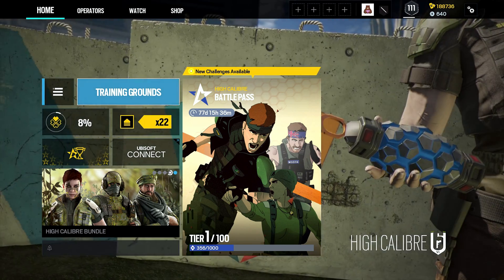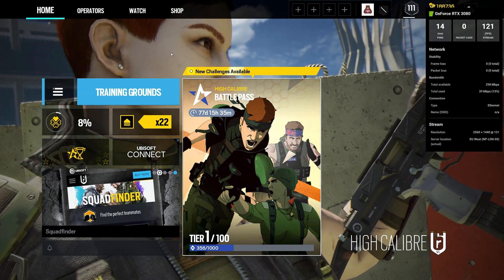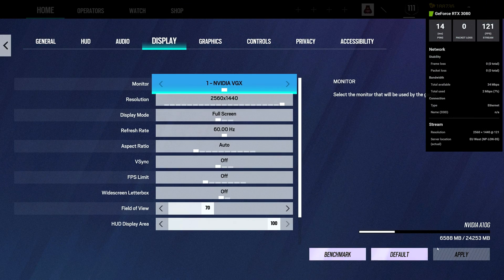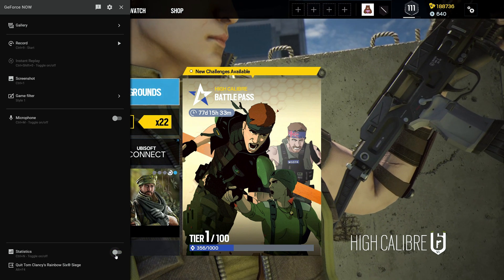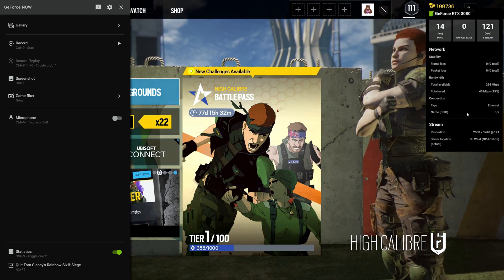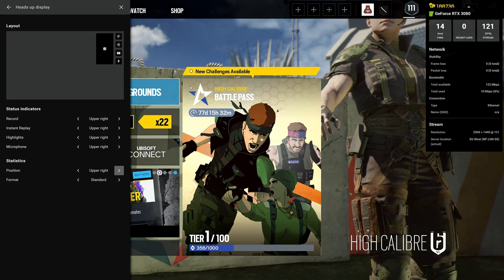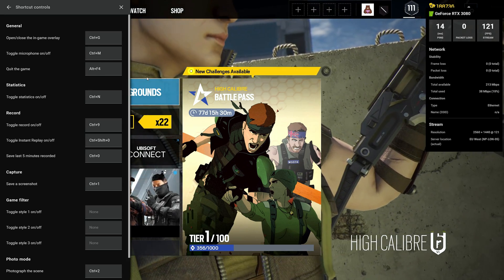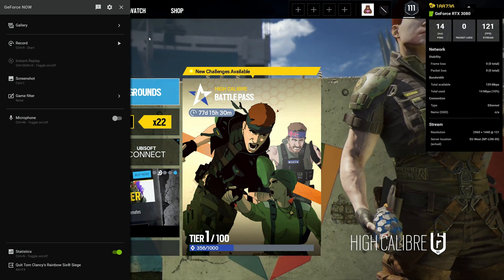GeForce Now Keyboard Shortcuts That You Might Not Know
Hope you enjoy the video and thank you for your love and support!

0:00 - Intro
0:08 - GFN Statistics
0:40 - GFN Statistics (Advanced)
1:04 - Graphic Card Names
2:28 - GFN Home Overlay
2:48 - Microphone Toggle
3:06 - Game Filters
3:30 - GFN Statistics (Extended)
4:10 - Gallery Features